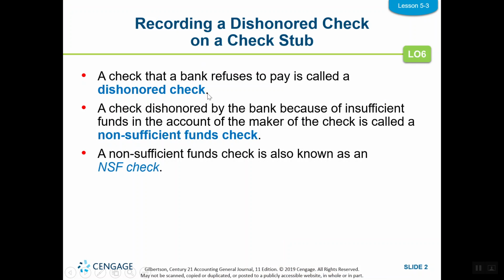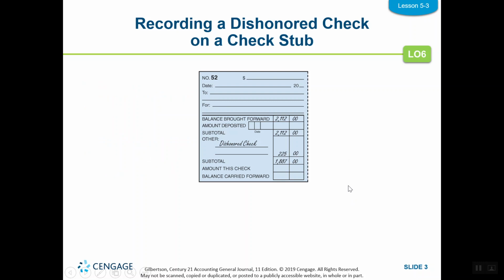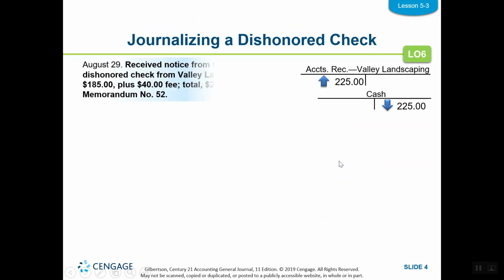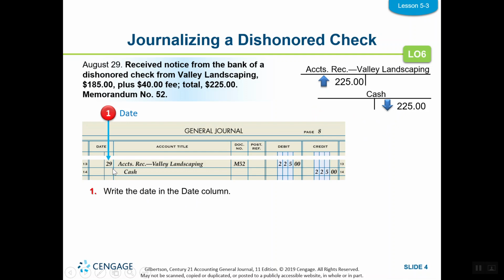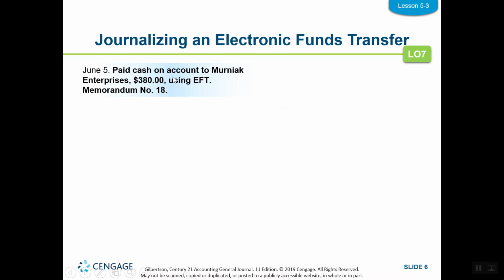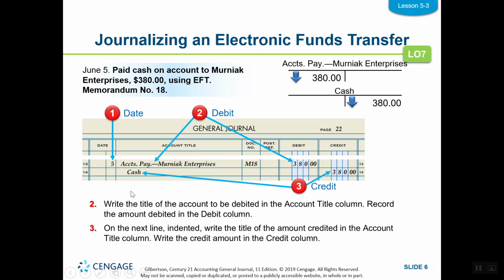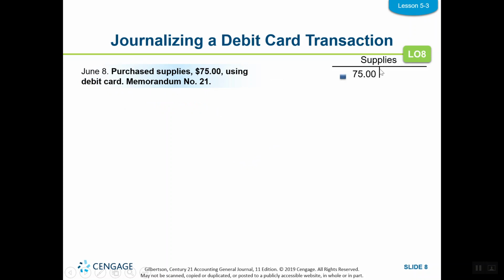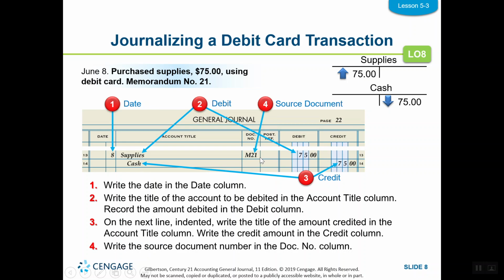Accounting Lesson 5-2